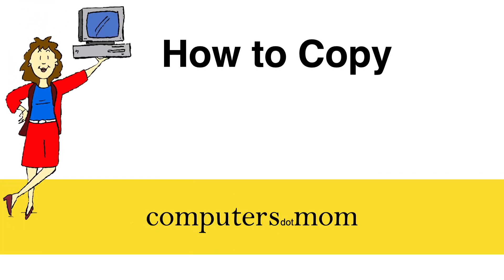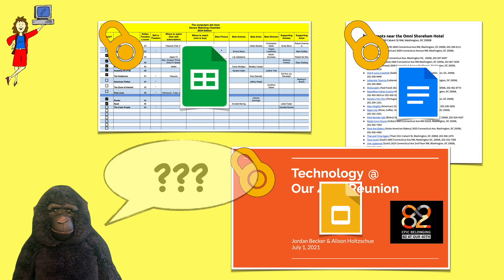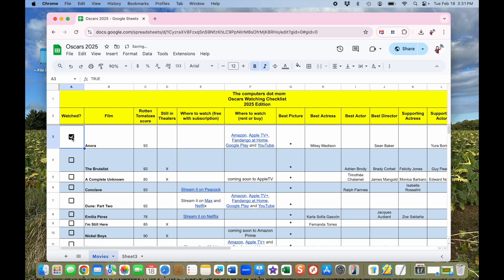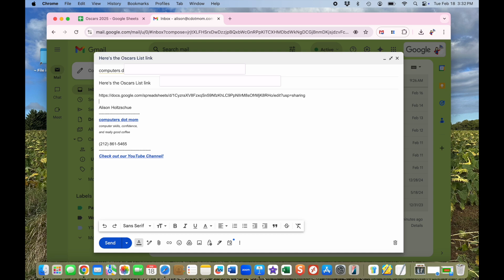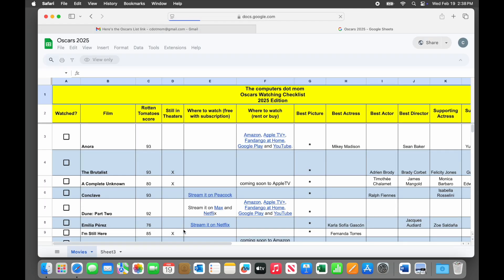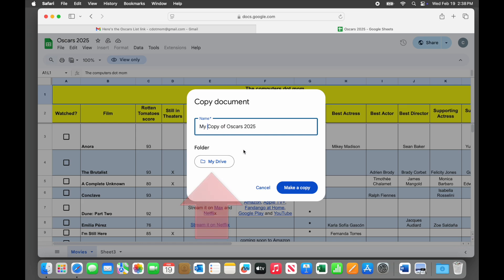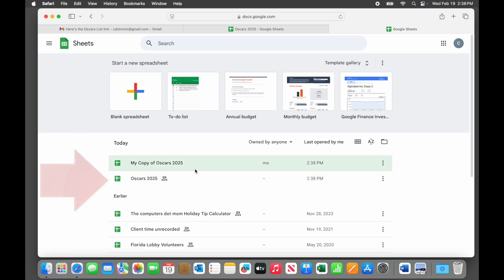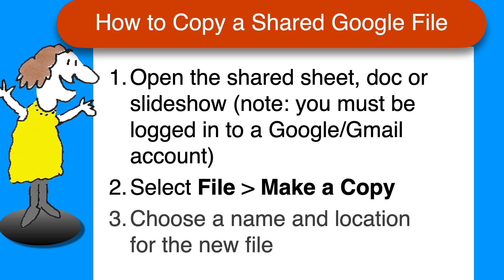How to Save an Editable Copy of a Google Sheet, Doc or Slide that was shared with you [2025]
When someone shares a Google file with you, you may only have the ability to SEE it, not modify it. This quick video shows you how to create and save a copy for yourself that is editable.